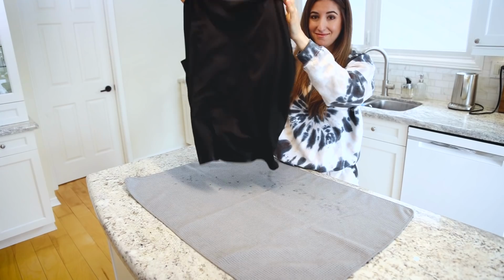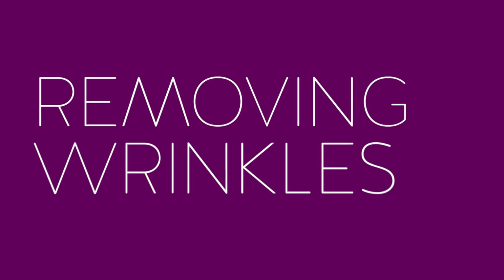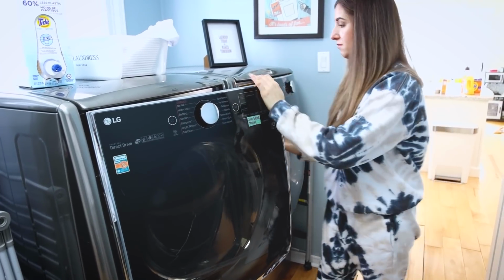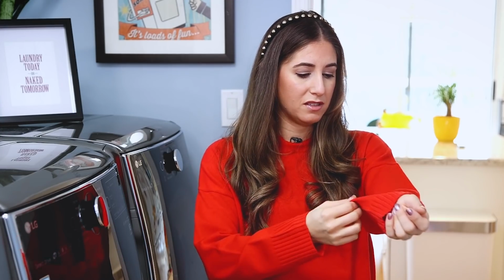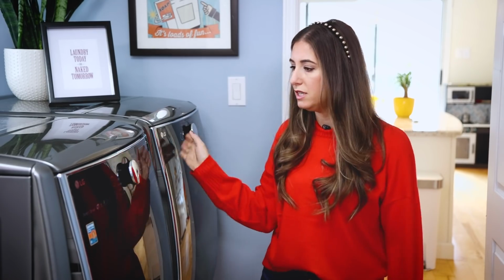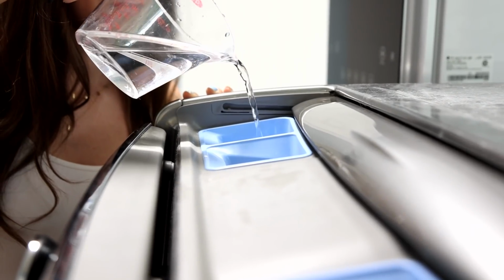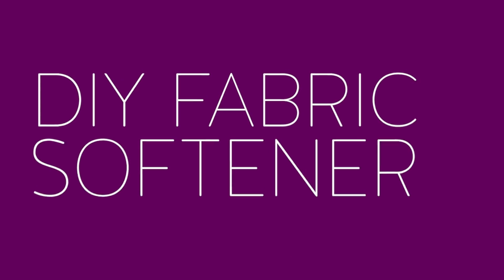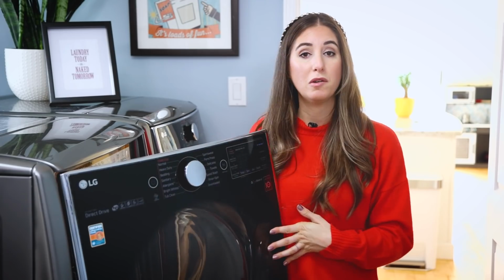12 Laundry Hacks That Will Forever Change Your Laundry Game!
In this video, cleaning expert Melissa Maker shares 12 laundry hacks that will forever change your laundry game. Or, at the very least, make laundry day a little better :)

12 Laundry Hacks That Will Forever Change Your Laundry Game:
0:00 - Introduction
0:40 - Air-Drying Hack
1:51 - Miracle Stain Remover
2:51 - Removing Wrinkles
4:35 - Fabric Weights
5:37 - Delicate Bags
6:43 - Set A Timer
7:36 - Pit Stains
8:46 - Smelly Towels
10:04 - DIY Fabric Softener
11:23 - Air It Out
12:29 - Don't Overdo It
14:02 - Whiten Whites